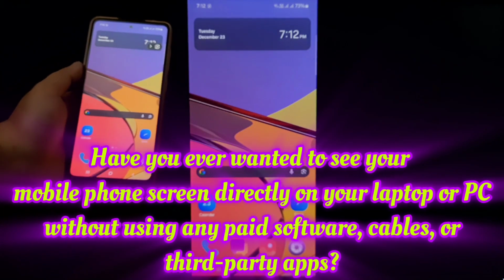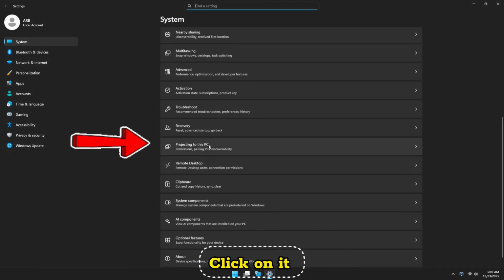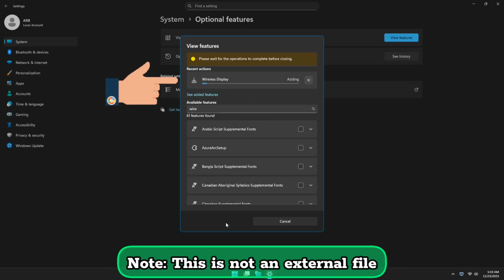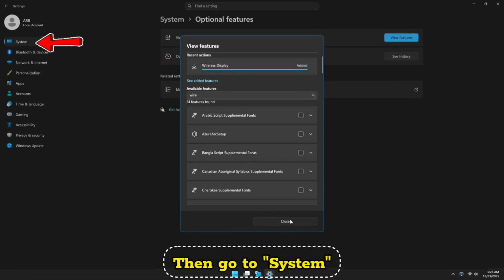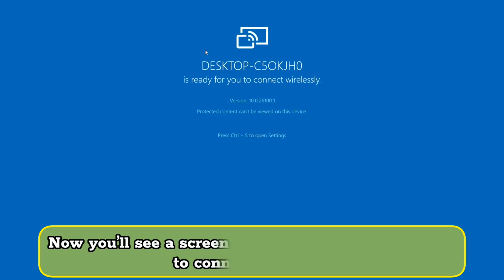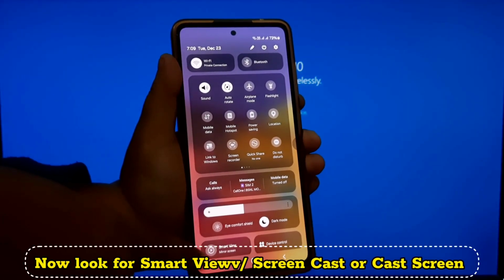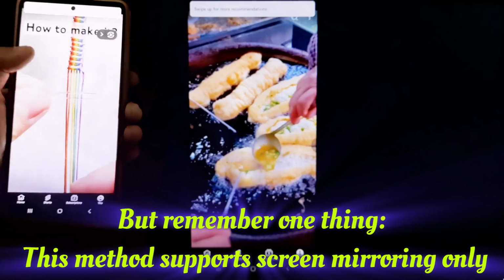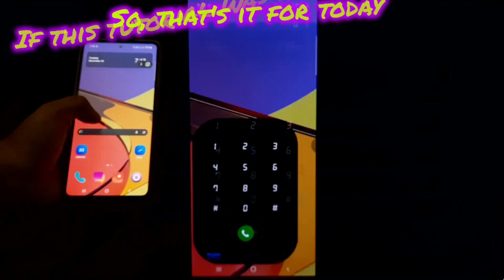How to Connect Android Phone Screen to Windows Laptop Wirelessly (FREE & No App)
Do you want to connect your Android phone screen to your Windows laptop wirelessly and completely free?
In this video, I’ll show you a simple, safe, and official Windows method to mirror your mobile screen to your laptop or PC without installing any third-party apps, cables, or paid software.

This tutorial uses a built-in Windows Wireless Display feature, making it one of the best and most secure screen mirroring solutions for Windows 10 and Windows 11 users.

✅ Watch now to connect your Android phone screen to your Windows laptop wirelessly - completely FREE, with no app, no cable, and no complicated setup!

Your support truly motivates me to create more useful Windows and tech tutorials.